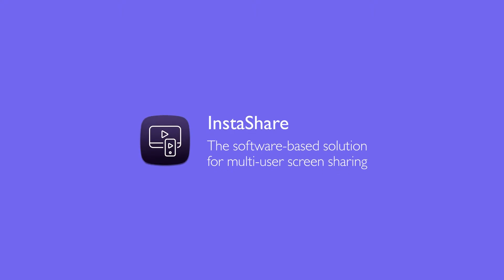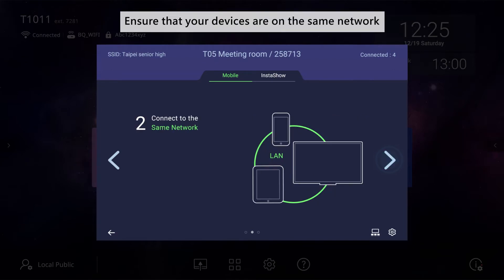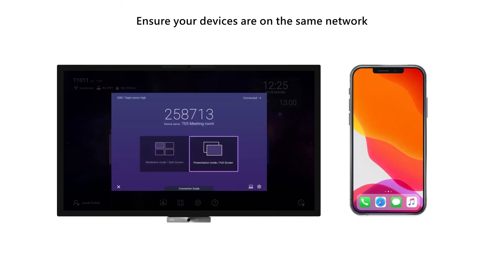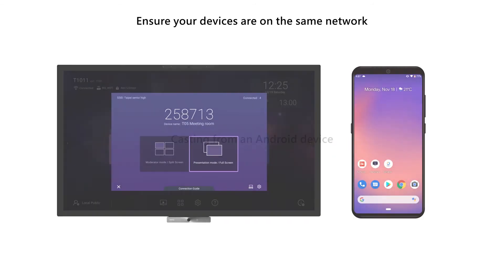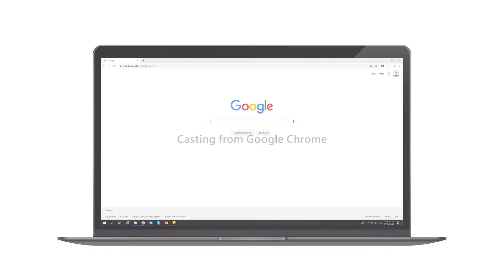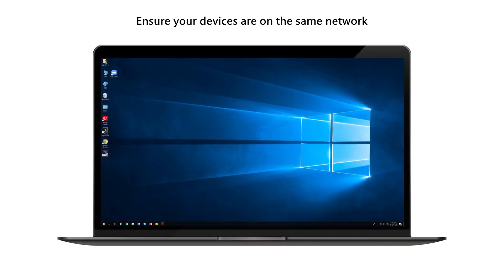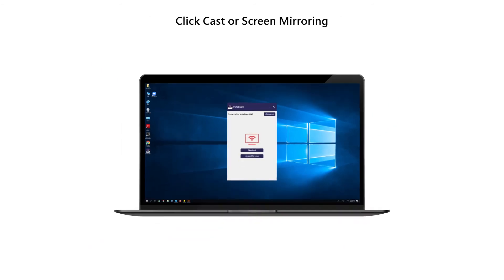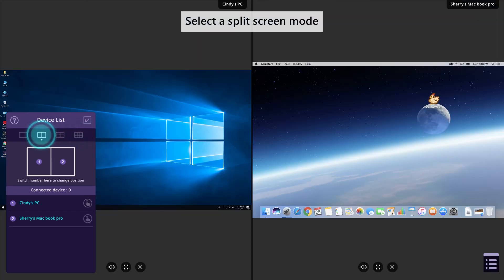How to use InstaShare on Duoboard | BenQ Business Interactive Display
Casting from different devices to your Duoboard by InstaShare.

0:20 Casting from an iOS device
0:32 Casting from an Android device
0:43 Casting from Google Chrome
0:57 Casting from a Windows device
1:09 Using split screen